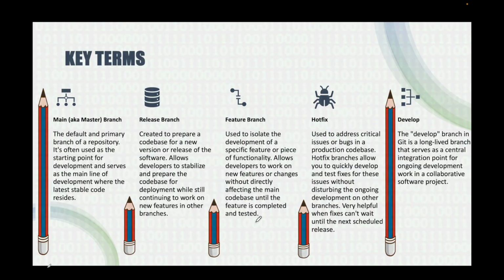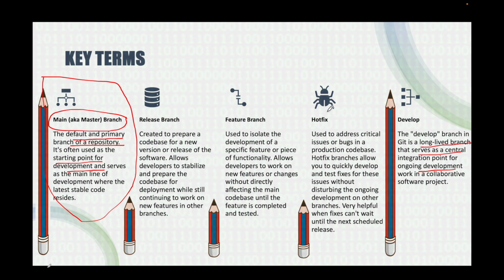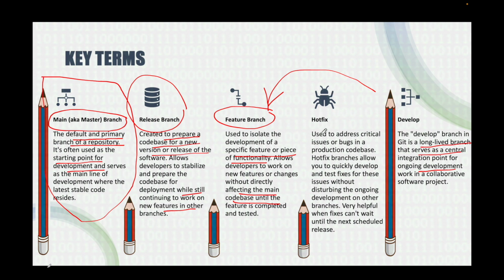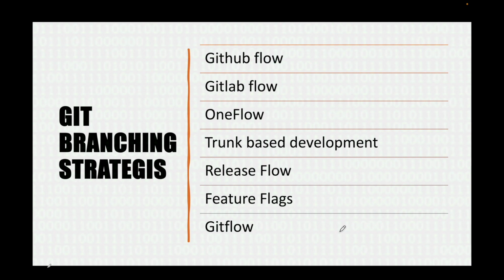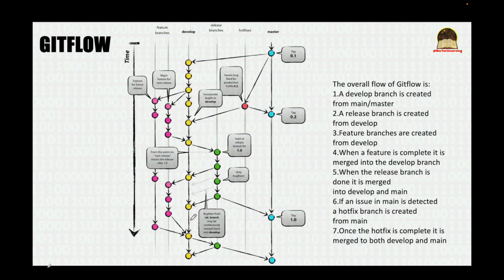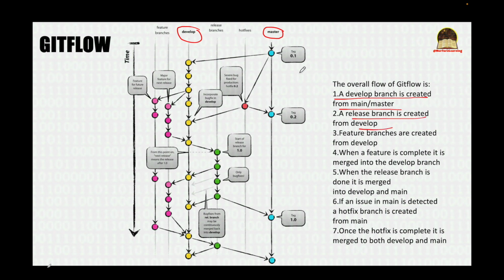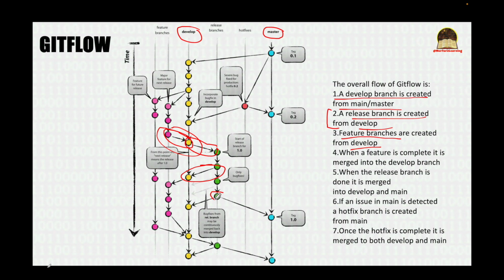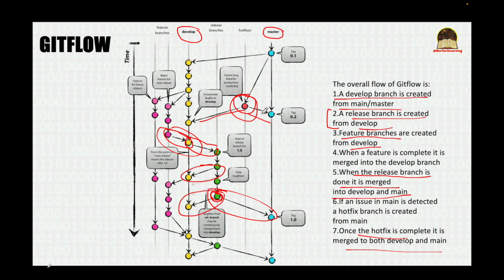Branching Strategies (GIT) - Gitflow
A successful Git branching model
By Vincent Driessen